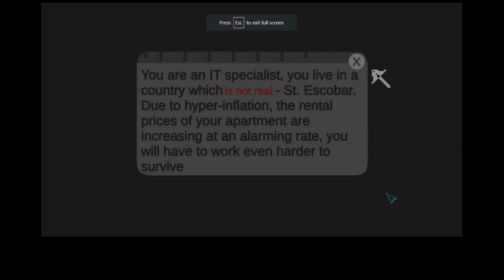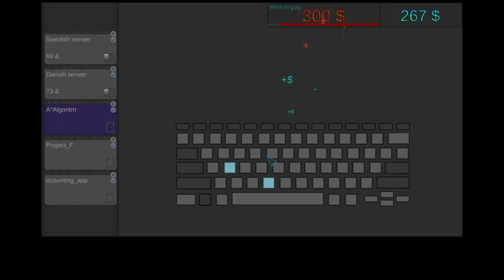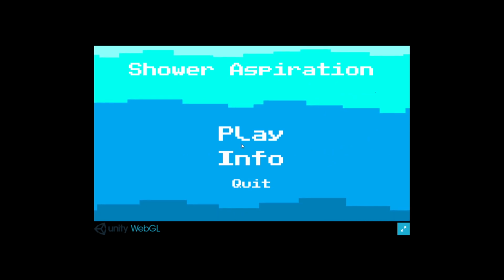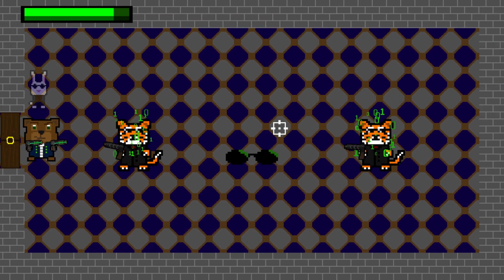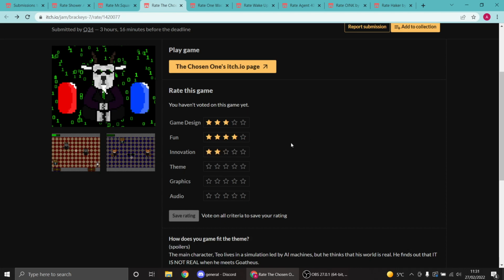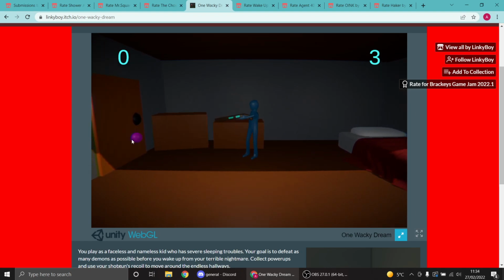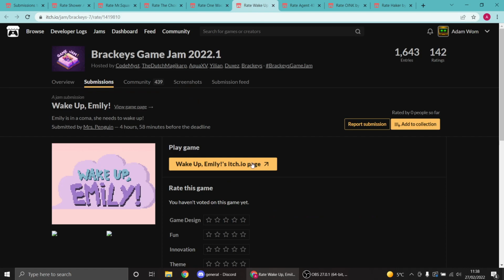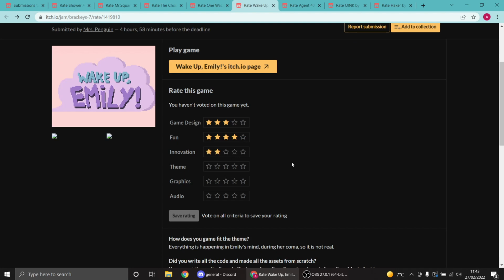Playing Your Games! BRACKEYS GAME JAM 2022 SUBMISSIONS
The Brackeys Game Jam 2022 is over! Congrats to all those who submitted. Here's a playthrough of some submissions from the game along with feedback.

Peace!

Shortcuts:
00:00 - Video Intro
00:30 - Hacker by Krzyksztof22
07:17 - Shower Aspiration by Not a vibing cat
12:01 - The Chosen One by Q34
19:01 - One Wacky Dream by LinkyBoy
24:03 - Wake up, Emily! by Mrs Penguin
31:26 - Video Outro